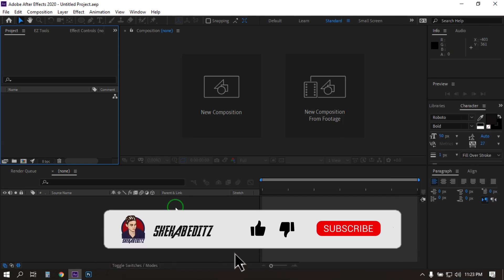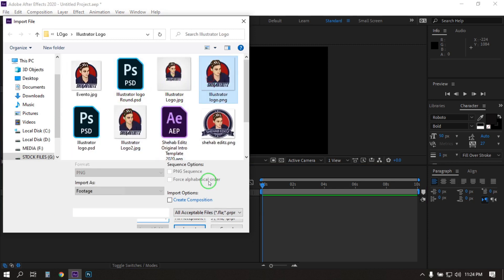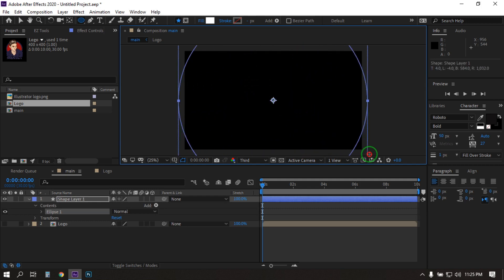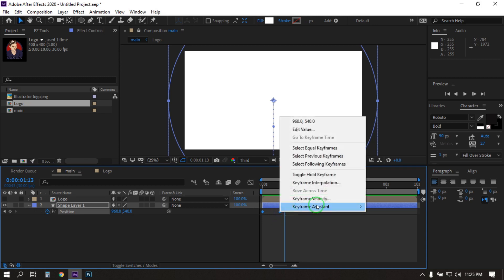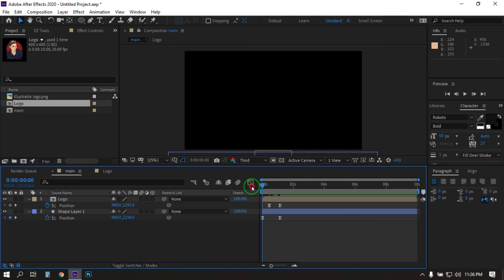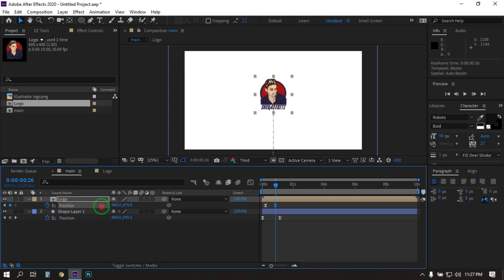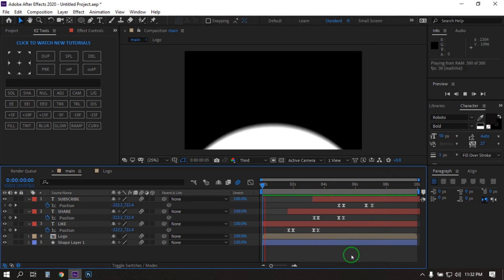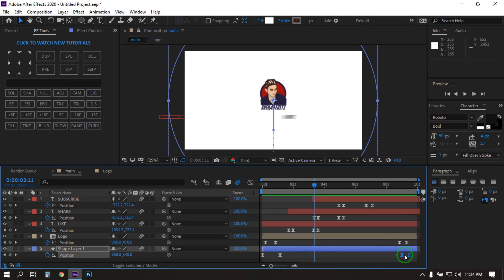After Effects Tutorial - Make YouTube Intro Video in After Effects 2020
Hello Everyone,
In this video I will show you how to make a youtube intro video in after effects and it very easy.  To make this intro I used After effects cc 2020 new version and a logo that I downloaded

🛒 Best Low Budget Microphone
🛒 Wifi Router in your Budget

🎦 After Effects Tutorial - Basic Motion Grpahics online Course

Processor: Intel(R) Core(TM) i3-5010U CPU @ 2.10GHz
RAM: 8 GB
Video Card: NVIDIA GeForce 930M

☑️ My MicroPhone